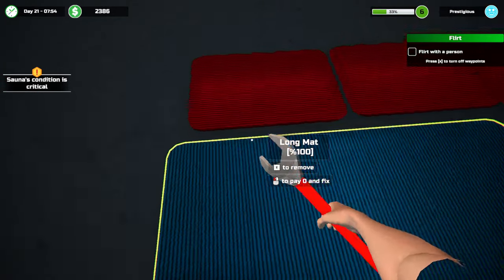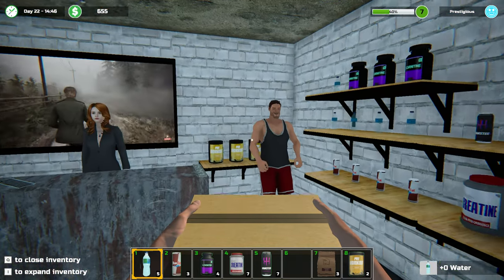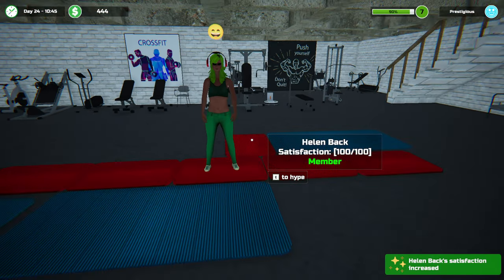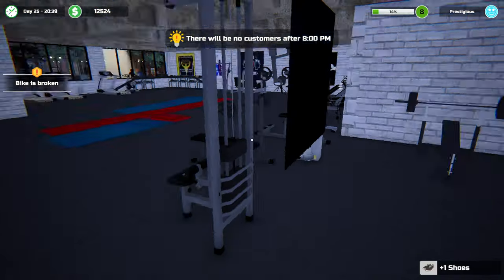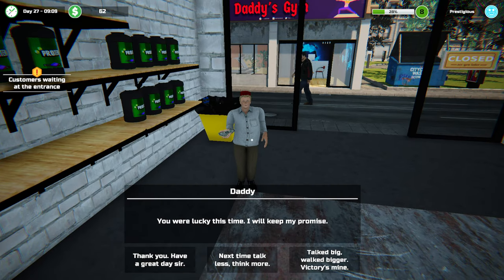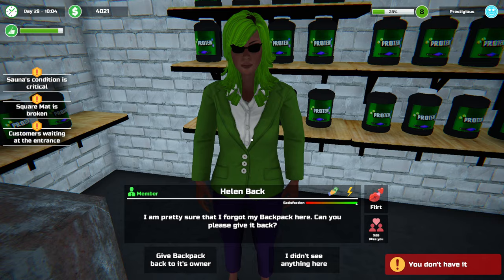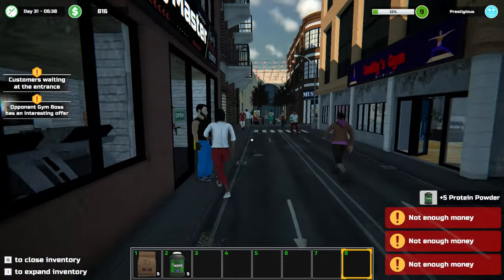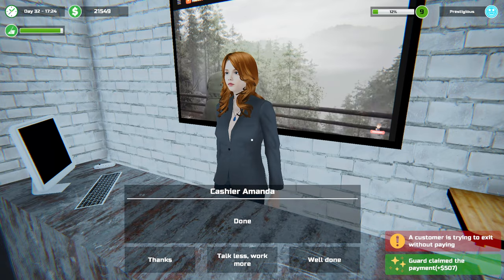🔥 Gym Manager Let's Play #3 (Simulation Game)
🔥 Gym Manager Let's Play (Simulation Game) Gameplay Walkthrough